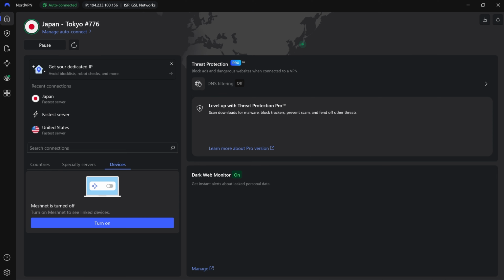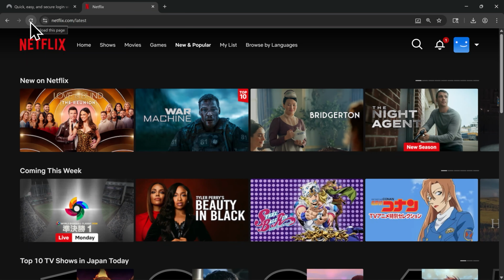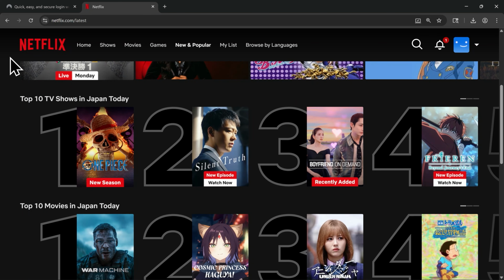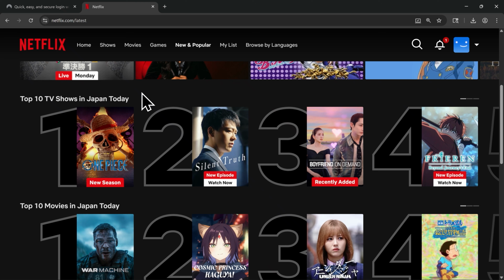How to Change Your Netflix Region with NordVPN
Learn how to unlock region-locked streaming content on Netflix using NordVPN. This tutorial shows you how to easily change your server location to watch exclusive shows in Japan and other countries, plus tips for troubleshooting access issues.